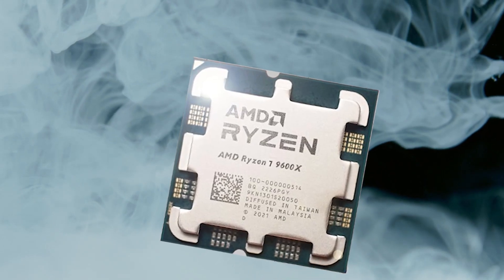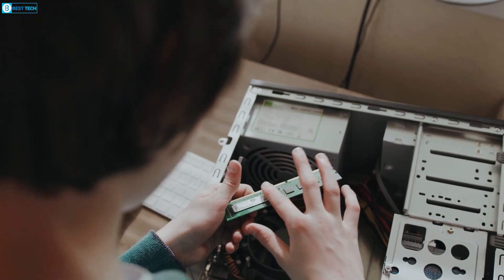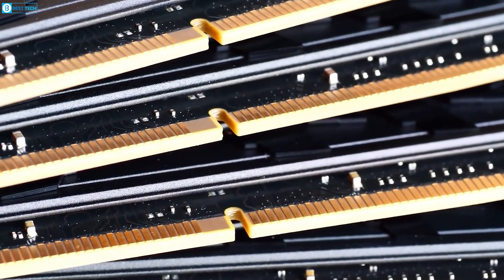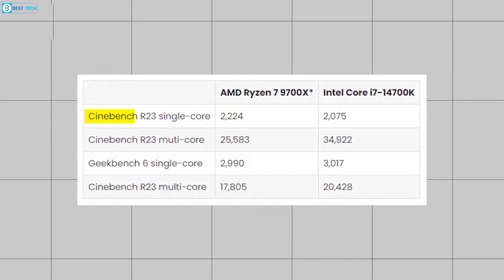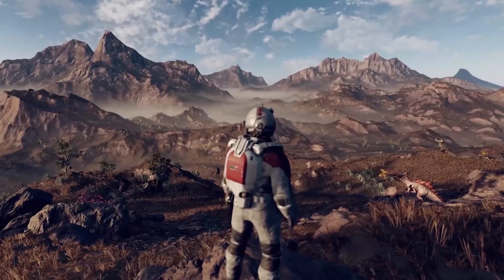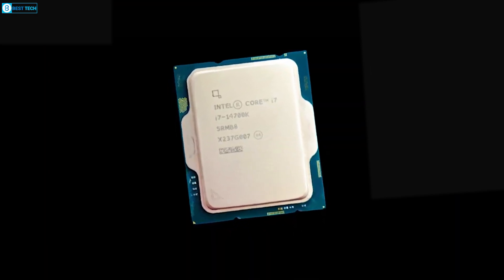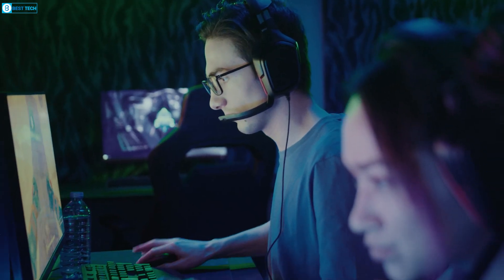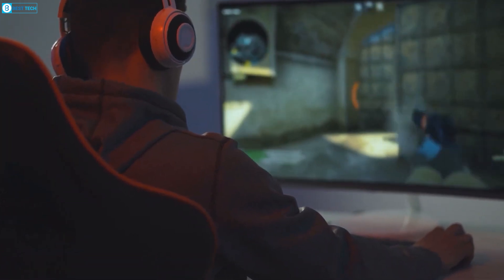Ryzen 7 9700X vs. Core i7 14700K: The Truth Exposed!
Which CPU—the AMD Ryzen 7 9700X or the Intel Core i7 14700K—should you pick in 2024? We have thoroughly compared all the important aspects, including gaming, multitasking, performance, and value. Whether you're a power user, gamer, or artist, this video will assist you in selecting the best CPU for your requirements.